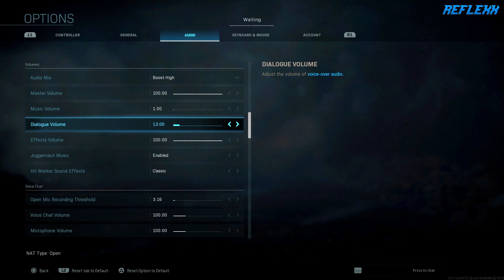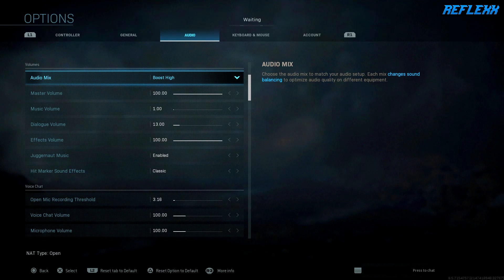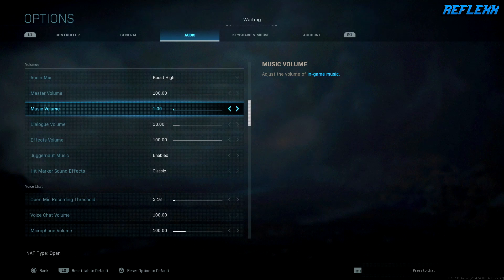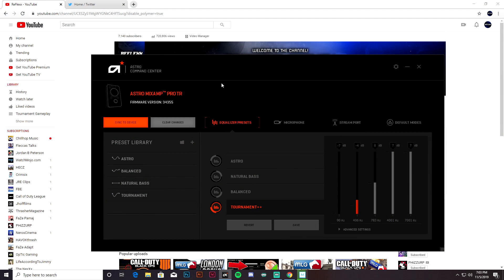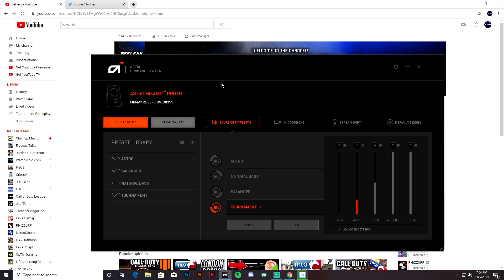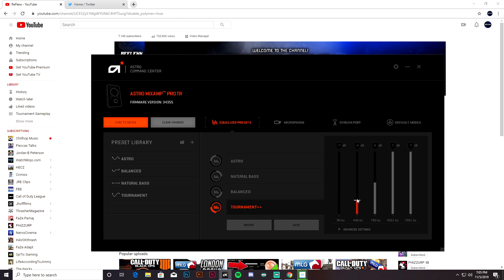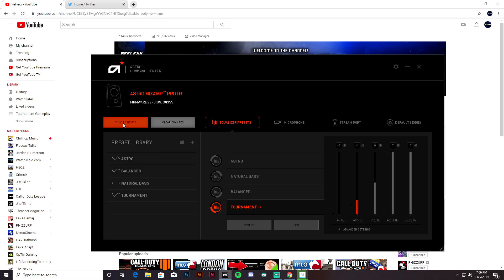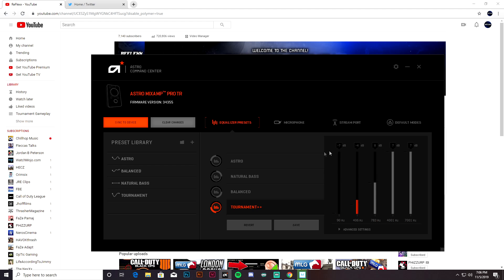BEST ASTRO AUDIO SETTINGS FOR MODERN WARFARE 2019!